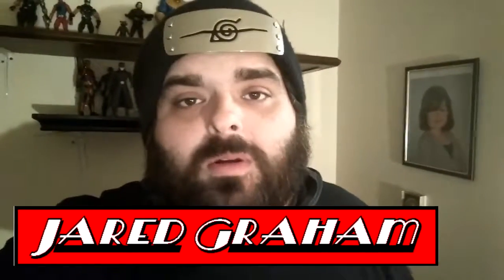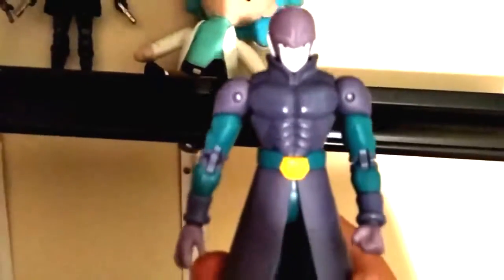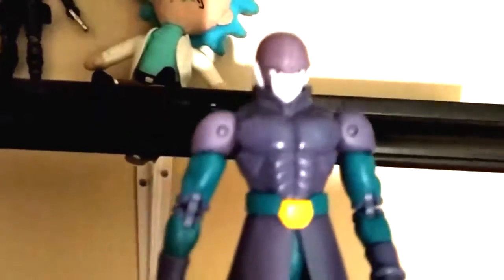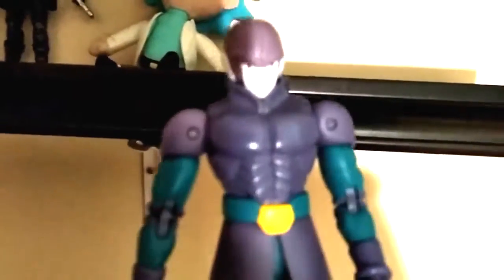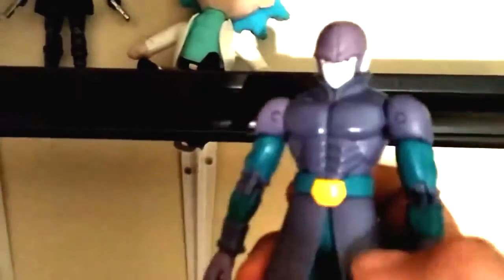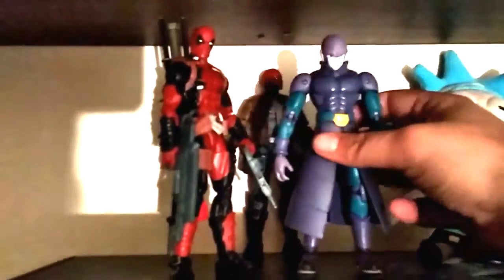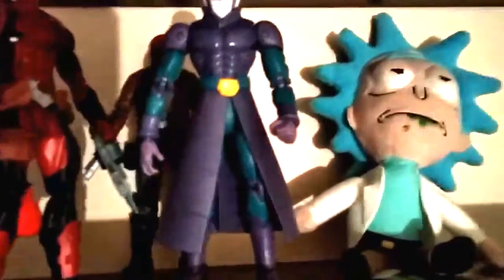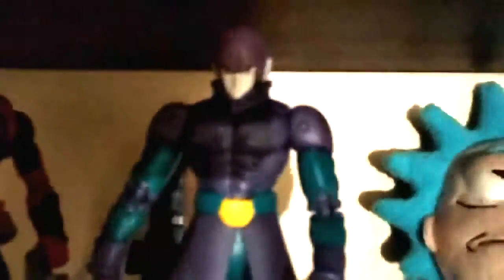Hit - Bandai Dragon Stars Series 2 Dragonball Super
This Video is NOT made for kids, This video is for adult collectors Hit - Bandai Dragon Stars Series 2 Dragonball Super
Dragon Ball Super Dragon Stars HIT Review
Hit (ヒット Hitto), known as "Hit the Infallible" (百発百中のヒット Hyappatsu-hyakuchū no Hitto) and as the "Legendary Assassin" (伝説の殺し屋 Densetsu no Koroshi-ya) is the legendary assassin of Universe 6.

Comicgeddon TV
Mission Statement: